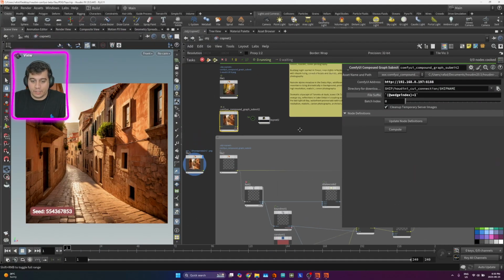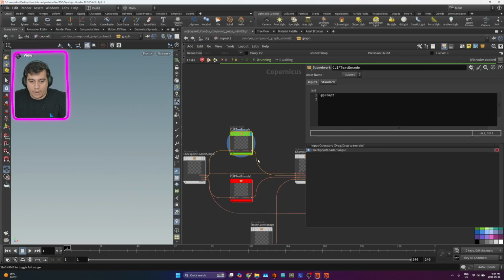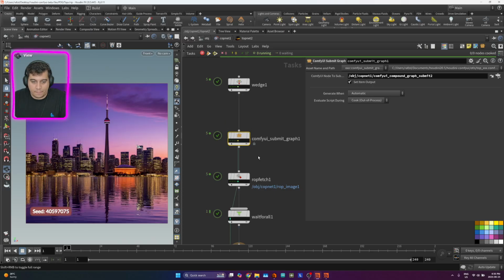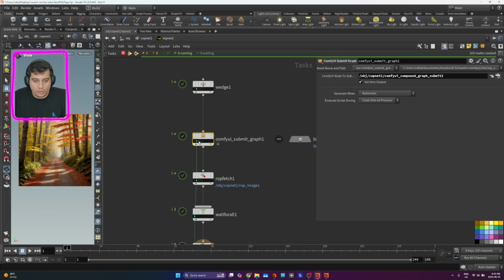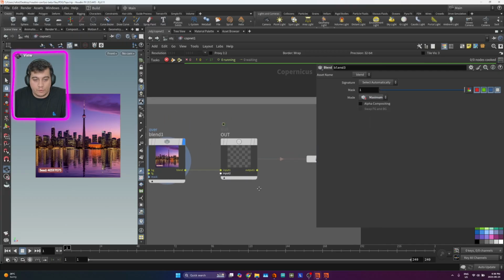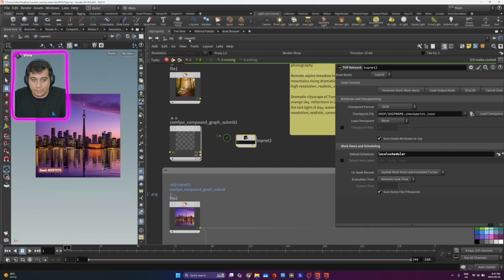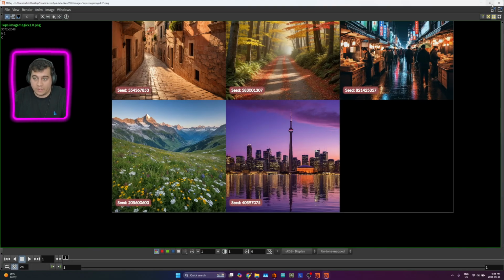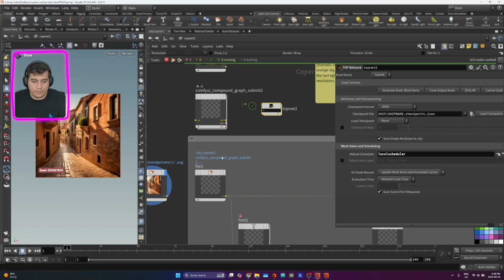Intro to Houdini ComfyUI Bridge part 9: Wedges and parameter overlay with PDG COPs ComfyUI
In this second video about using comfyUI with PDG, we explore how to overlay text over images generated via diffusion.